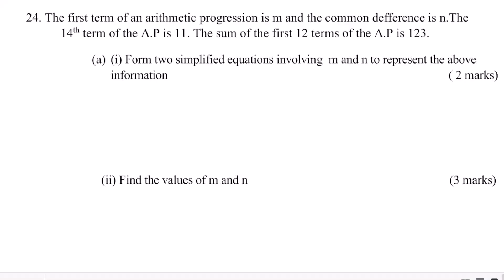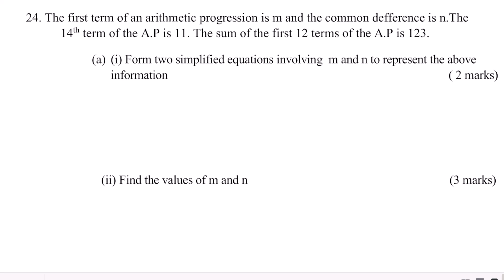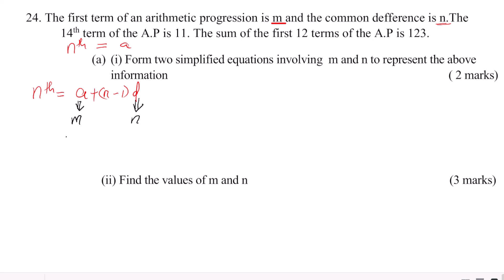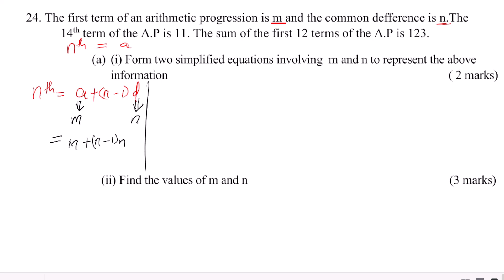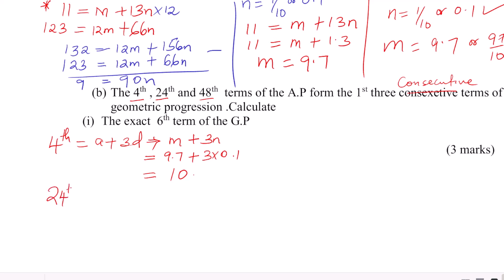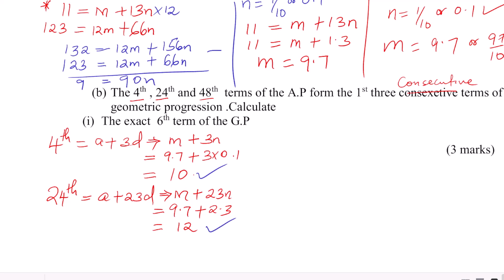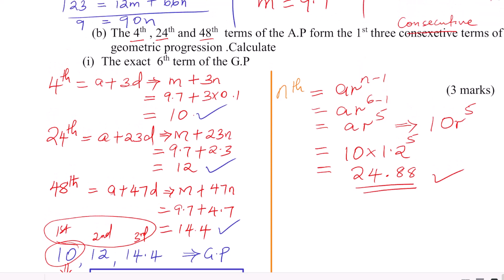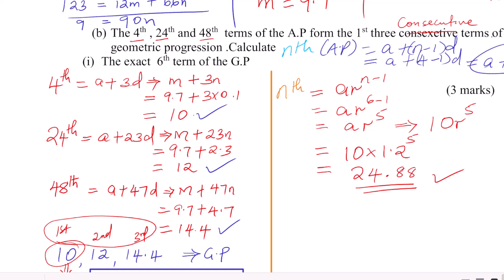KCSE MATHEMATICS | SEQUENCE & SERIES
In this video we shall learn step by step how to solve a problem involving sequence and series